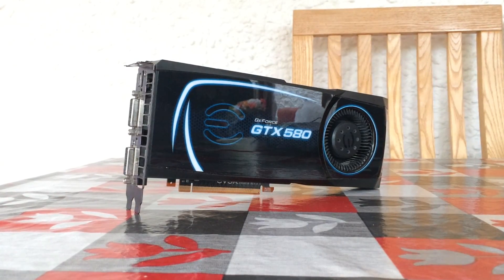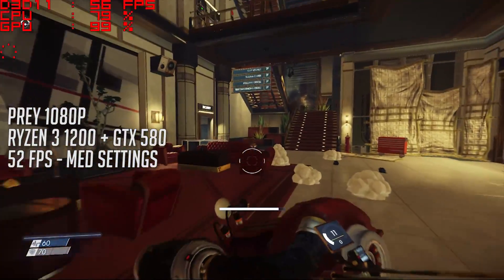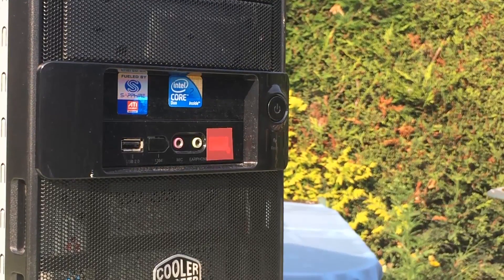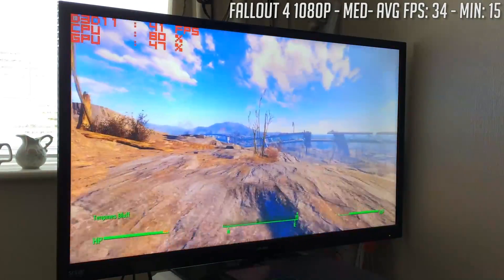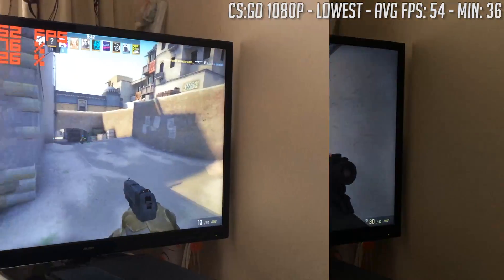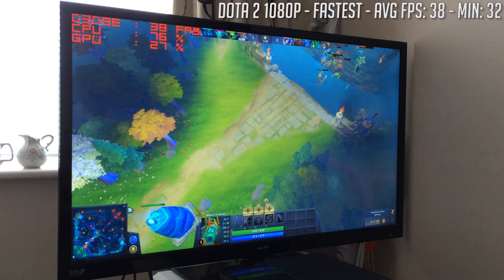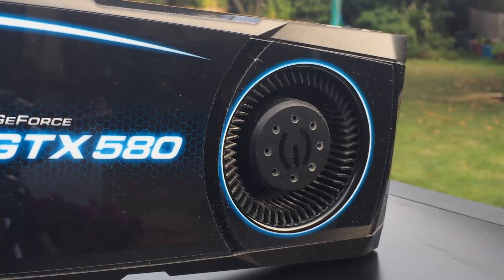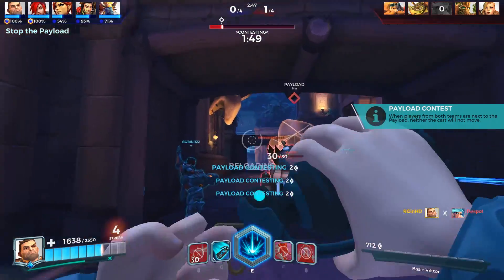The World's Fastest GPU Of 2010 Meets The $50 Gaming PC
I bought a GTX 580 Graphics Card for just £22 ($28), so naturally I had to pair it with my budget PC that we've been upgrading to see how it performs.  Released in 2010, the $499 GTX 580 was the best video card money could buy so I jumped at the chance of owning one!

The rest of our upgraded build includes a C2Q Q8300, 8GB Memory, and Windows 10.